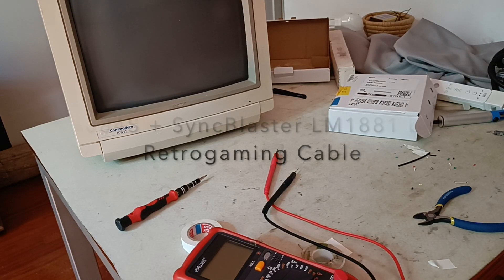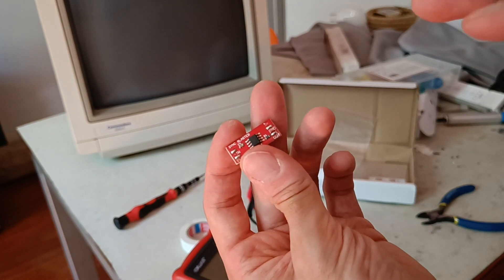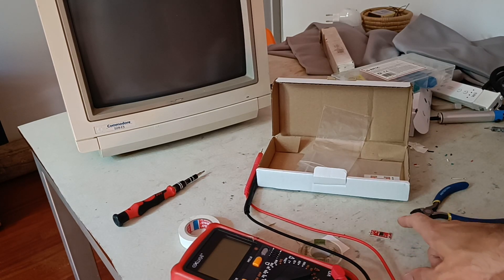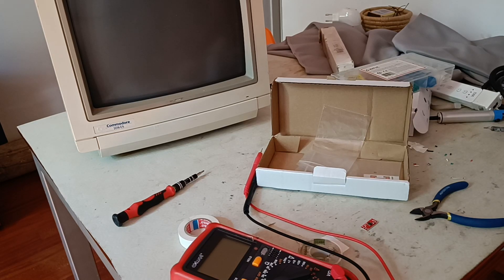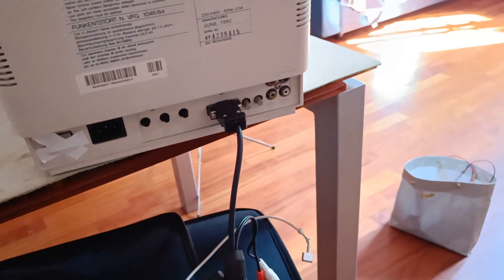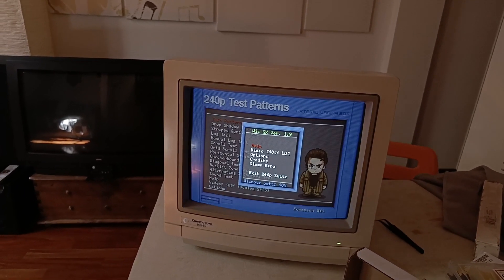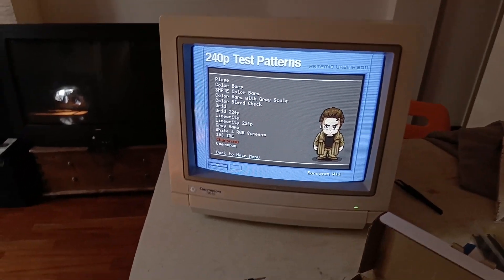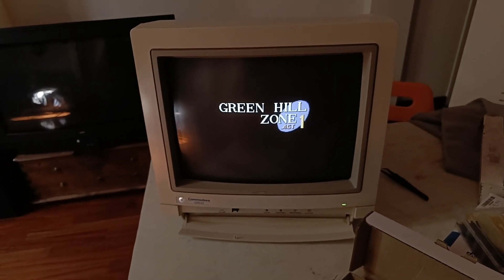Commodore 1084S Monitor + ALL SYNC RGB CONSOLES!!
Commodore 1084S monitor fitted with a LM1881 AKA SyncBlaster (Thanks to Retrogaming cable site who provided their syncBlaster) for stripping Sync composite and allow the monitor to sync every kind of sync signal!
Tested with WII RGB, Xbox 360 RGB, Dreamcast RGB